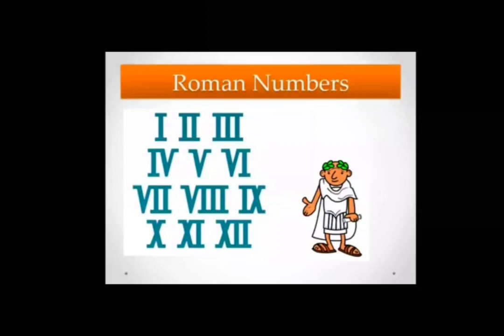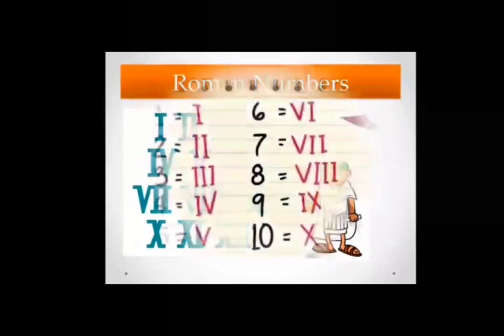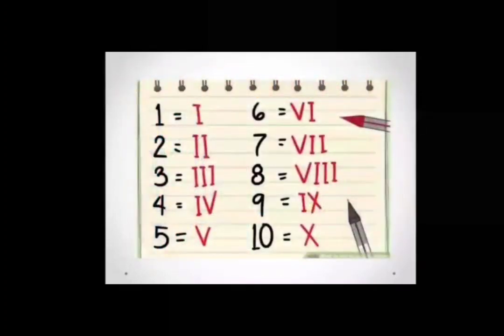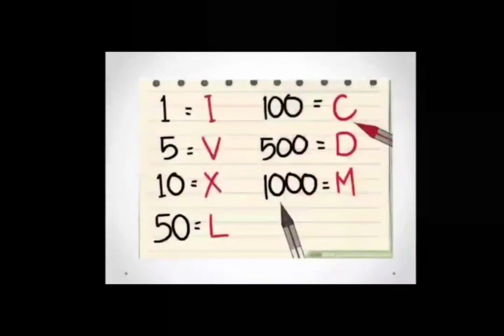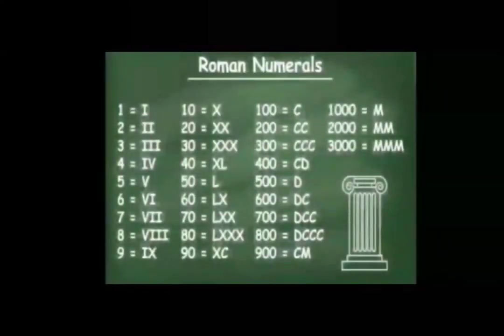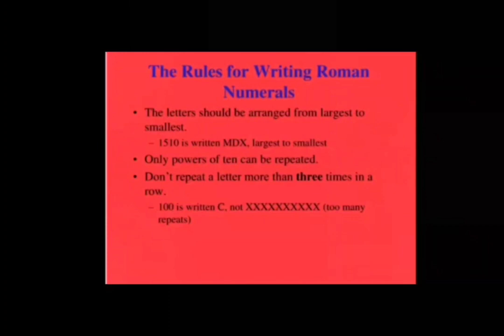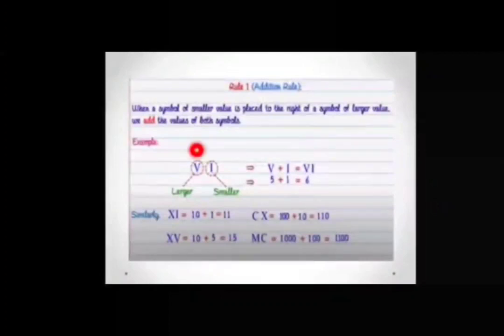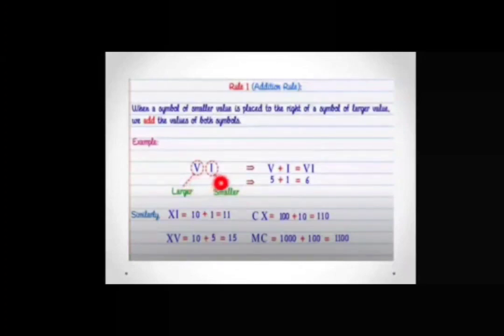Ch 1: Large Numbers- Sub Topic : Roman Numerals. Part 8